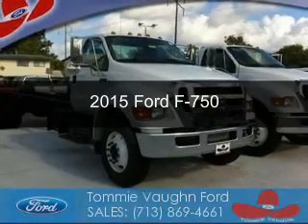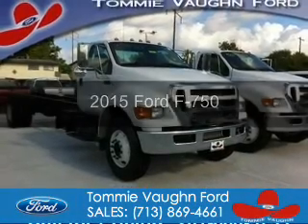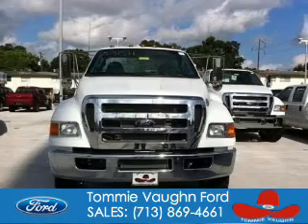2015 Ford F-750 - Houston TX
Phone:
Year: 2015
Make: Ford
Model: F-750
Trim:
Engine: 6.7 liter
Transmission: 44F
Color: Oxford White
Mileage: 0
Address:
1145 Shepherd Drive